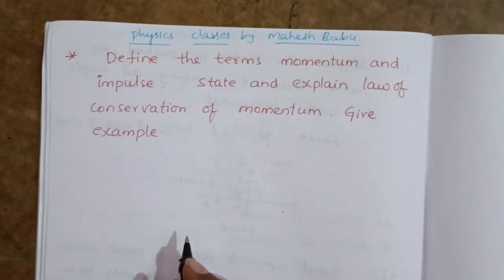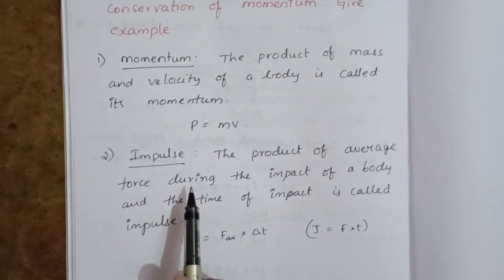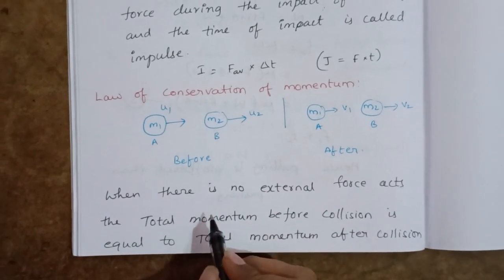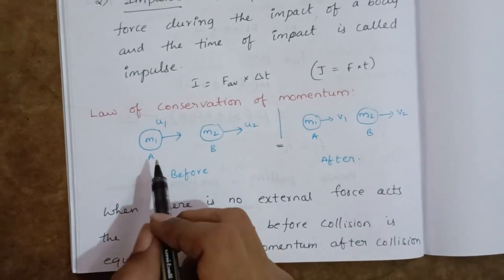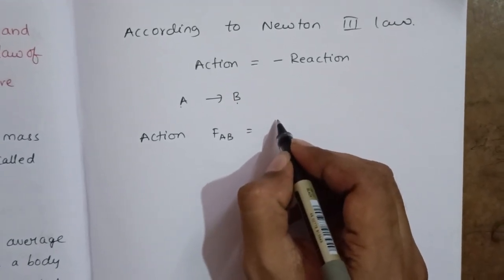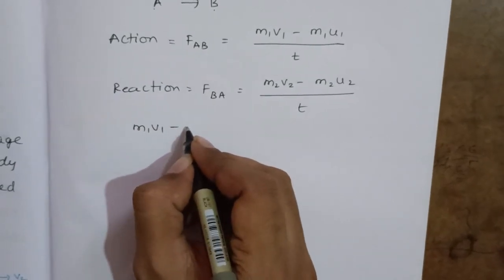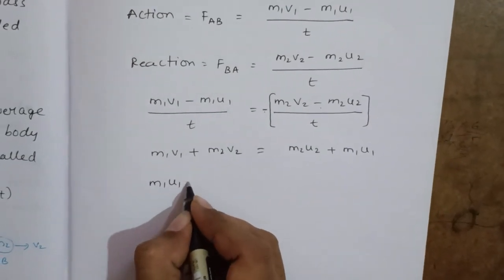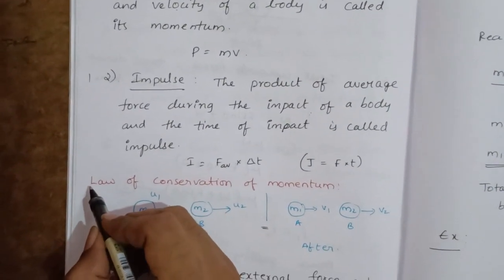Define terms momentum & impulse. State & Explain the law of conservation of momentum. Give example